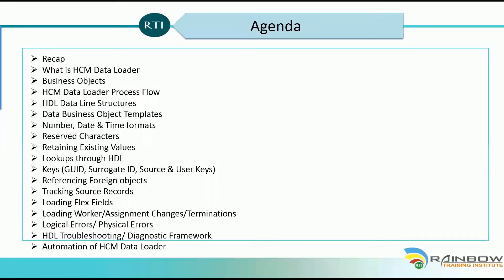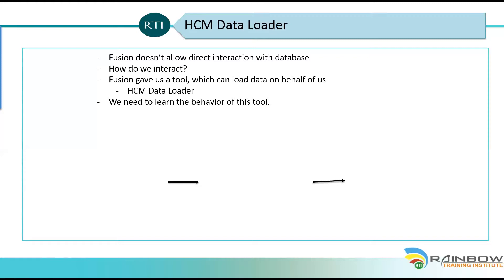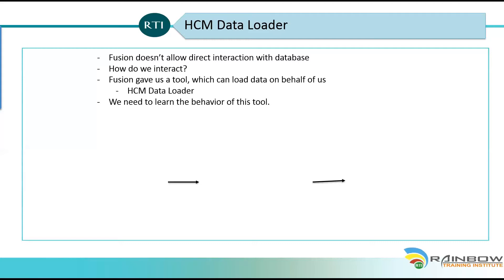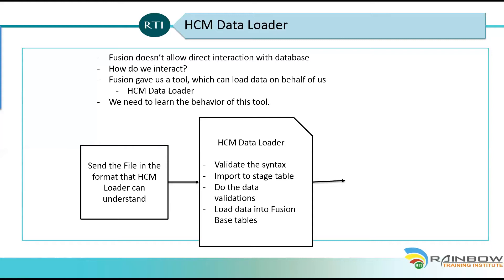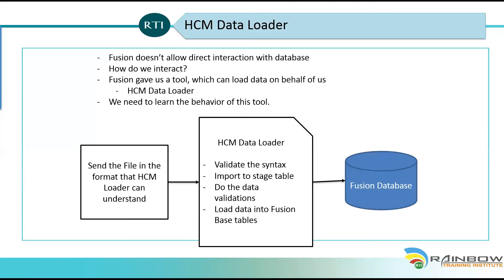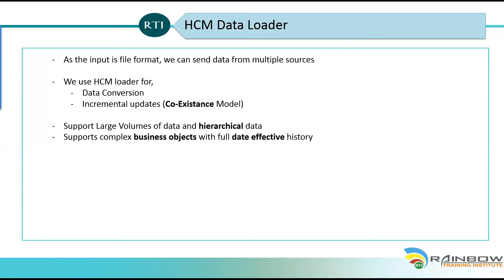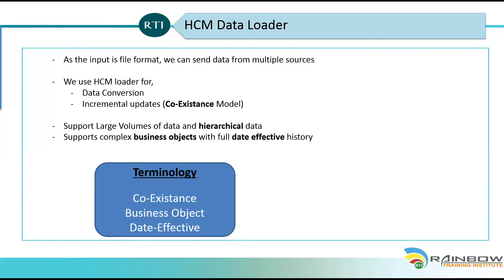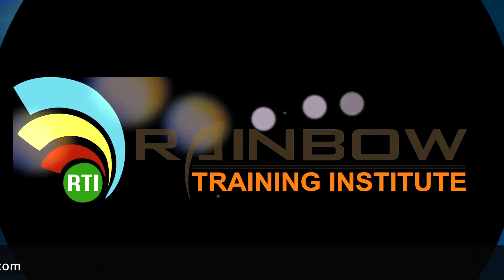Oracle Fusion HCM Data Loader overview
Rainbow Offering Oracle Fusion HCM Technical Online Training More Details Contact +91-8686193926